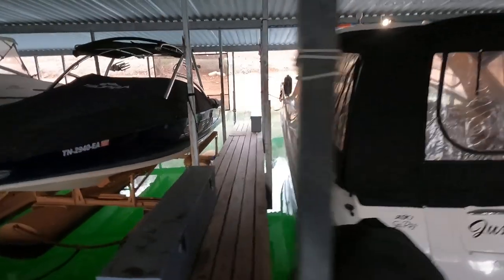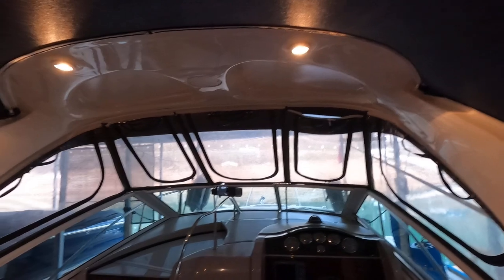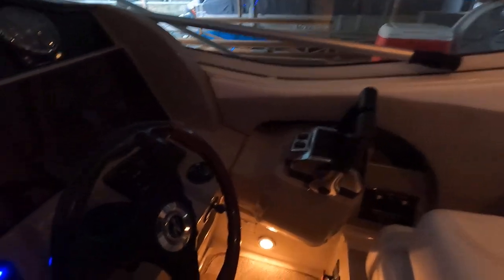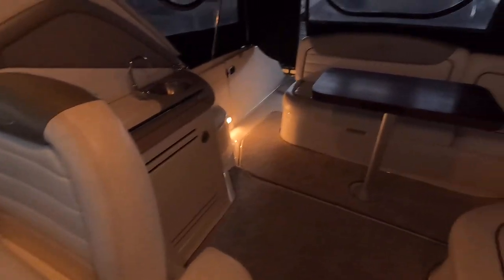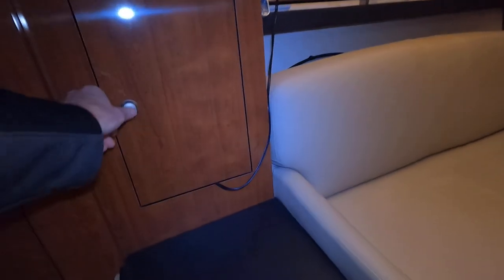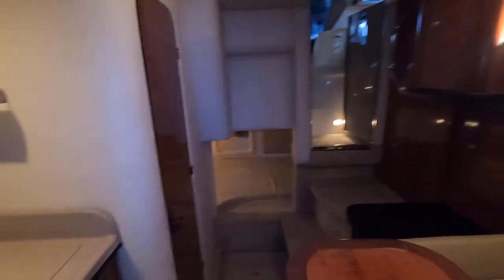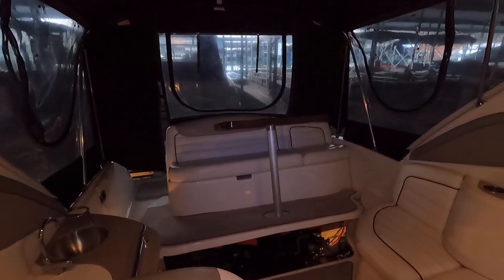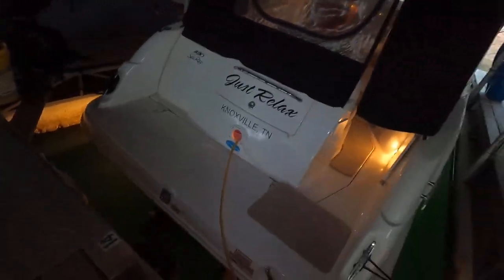2006 SeaRay 290 Sundancer For Sale on Norris Lake TN - SOLD!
7/14/22 - Back on the Market! Owners have enjoyed the lake so much, they want a bigger boat! The boat has only had about 5 hours of run time since this video was made.
This 2006 SeaRay 290 Sundancer Express Cruiser For Sale on Norris Lake in East Tennessee is equipped with Twin MerCruiser 4.3L MPI Inboard/Outboard Engines with Bravo III Dual Prop Outdrives and features a 5.0KW Kohler Generator, Convertible V-Berth & Mid Cabin Sleeping Areas (Sleeps 4), a Head Compartment with Vaccuflush Head, Sink, & Shower, a Galley with an AC/DC Refrigerator, Sink, Single Burner Electric Range Top, Microwave, (2) LCD TVs with Integrated DVD Players, a Marine Heat/Air Conditioning Unit, Windlass Anchor, NorthStar GPS/Chartplotter, Smart Craft Engine Gauge with Engine Synchronizer & Live Fuel Economy Data, Dual Bimini Tops with Camper Canvas/Issenglass Enclosure, a Cockpit Cover (New in 2022), a Cockpit Wet Bar with AC/DC Refrigerator, Snap-In Cockpit Carpeting, a Powered Engine Hatch, BoatSafe Engine Compartment Heater, Dual Source Water Heater, Onboard Battery Charger, Integrated Swim Platform, Transferable Slip on Norris Lake and More!